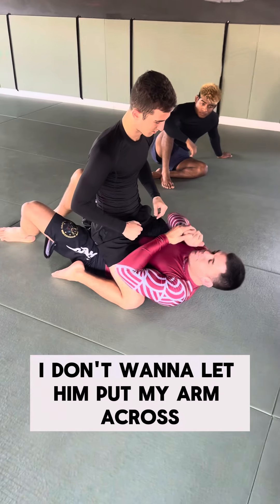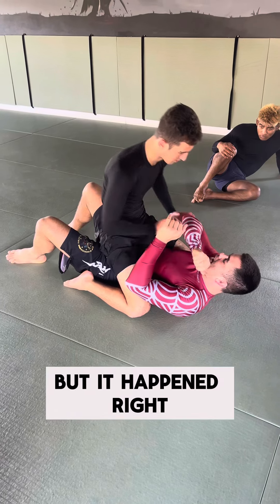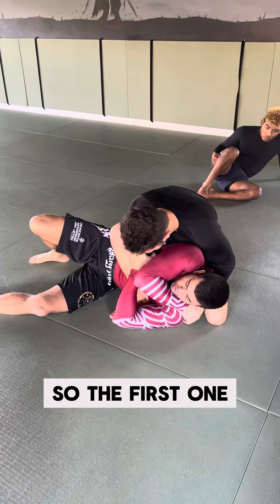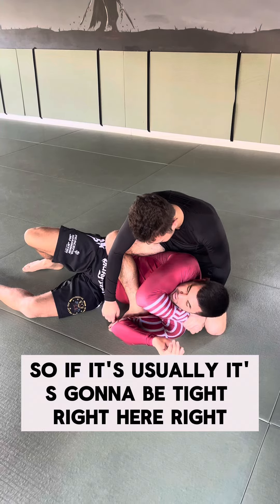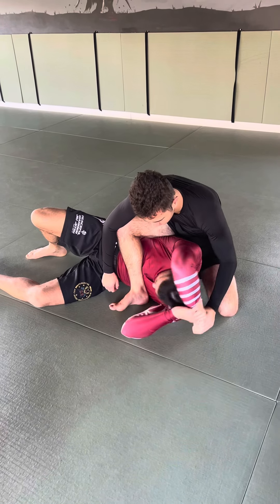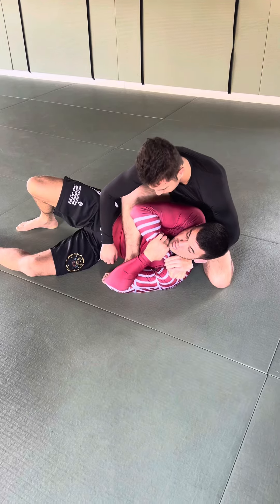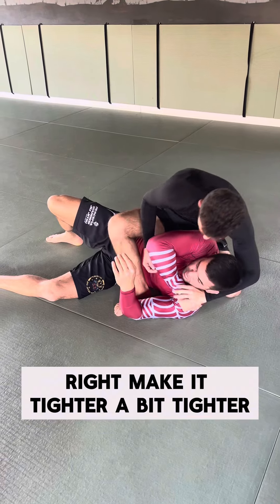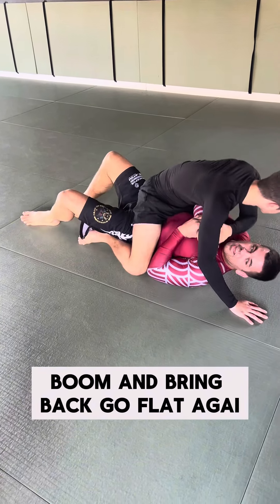Twisting arm control escape!